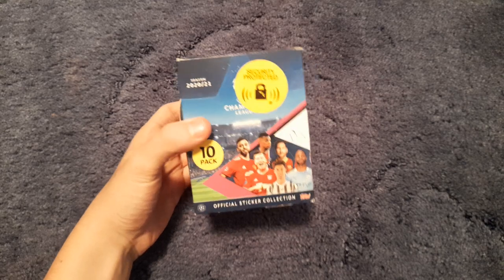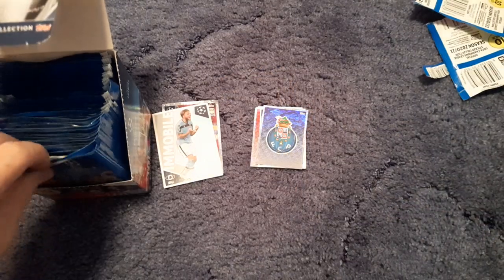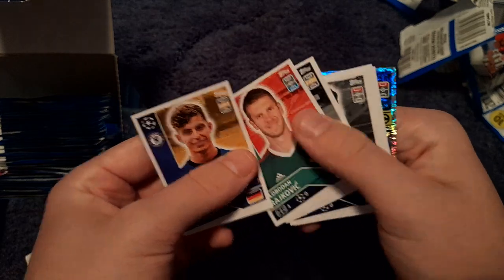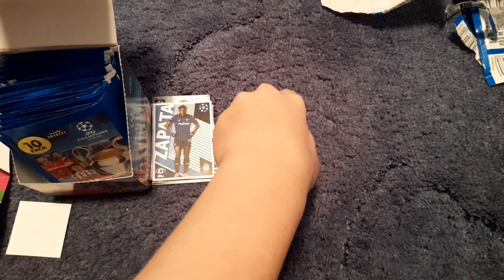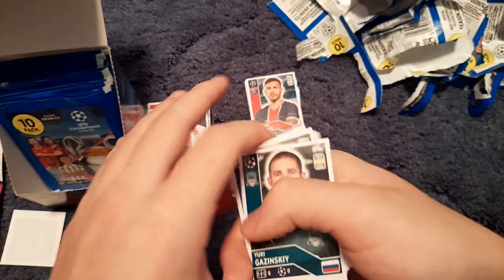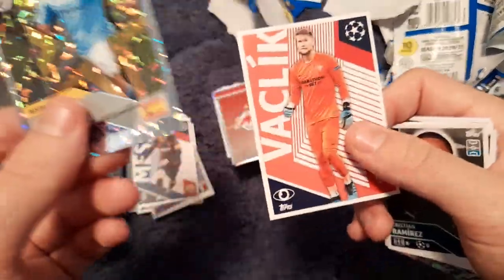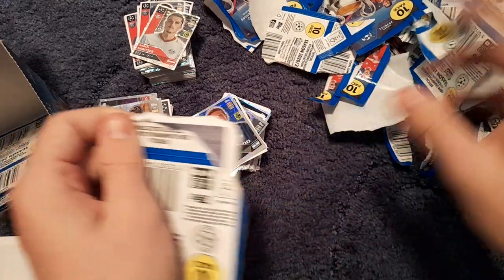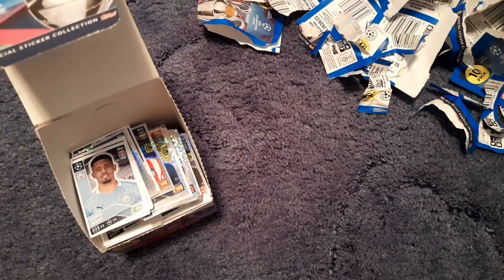⚽️BOX BREAK⚽️ - 50 Packs Of Topps UEFA Champions League Stickers💥💥